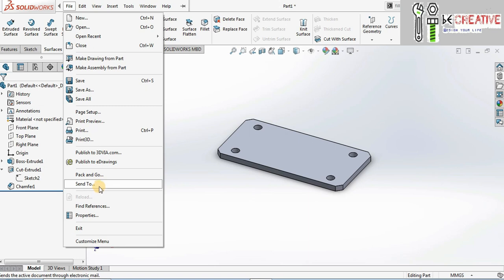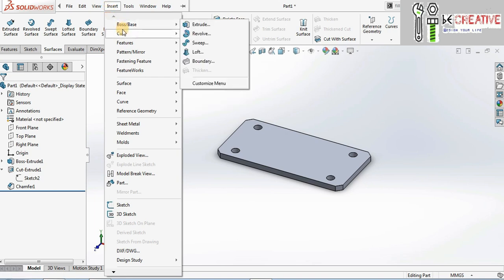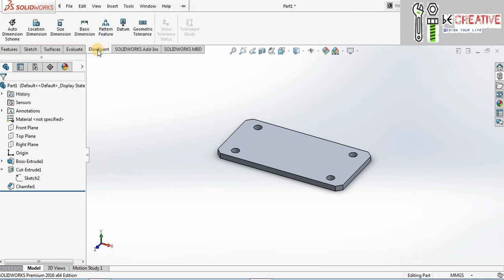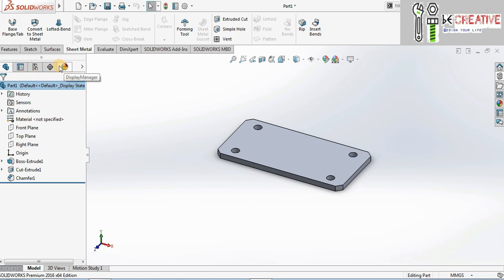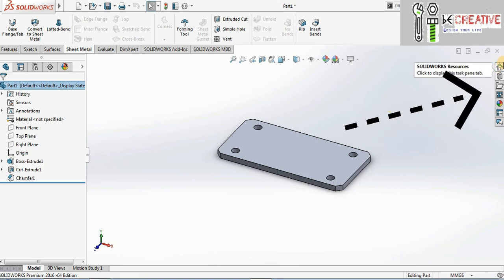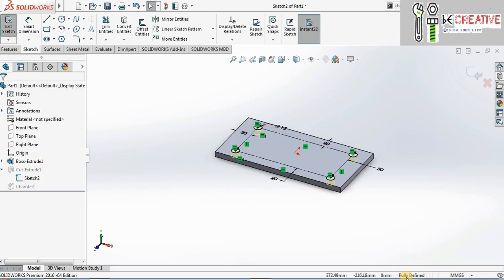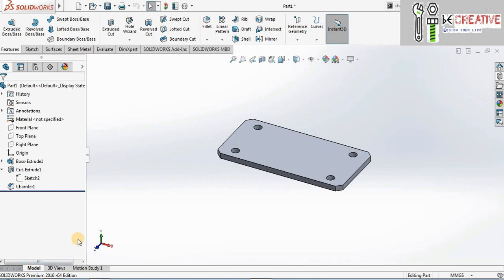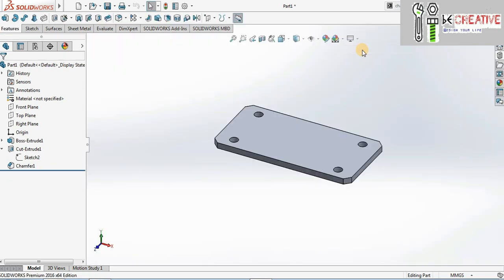SOLIDWORKS TUTORIAL FOR BENGINEERS | INTERFACE OF SOLIDWORKS | SHORTCUTS OF SOLIDWORKS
-- Important Updates--
Industrial Experts conduct online tutorial classes for those who want to learn Cad tools from less time.

AMAZON INDIA
1. Western Digital Elements 1.5 TB Portable External Hard Drive (Black)

2. Logitech MK275 Wireless Keyboard and Mouse Combo

3. boAt Rockerz 510 Bluetooth Headphone with Thumping Bass, Up to 10H Playtime, Dual Connectivity Modes, Easy Access Controls and Ergonomic Design (Jazzy Blue)

4. Logitech Z120 Stereo Speaker (Black and White)

5. boAt Stone 190 Portable Wireless Speaker with 5W Sound, Bluetooth V5.0, IPX7 Water & Splash Resistance, Lightweight Build, TWS Feature and Carry Strap (Black)

6. Mi 10000mAH Li-Polymer Power Bank 2i (Black) with 18W Fast Charging

7. boAt Rockerz 255 Sports Wireless Headset with Super Extra Bass, IPX5 Water & Sweat Resistance, Qualcomm Chipset and Up to 6H Playback (Active Black)

8. Logitech X50 Wireless Speakers (Yellow)

9. JBL GO Portable Wireless Bluetooth Speaker with Mic (Blue)

10. HP 14-inch Laptop (9th Gen A4-9125/4GB/1TB HDD/Win 10/MS Office 2019/AMD Radeon R3 Graphics), 14-cm0123au

AMAZON INDIA

My mouse
Logitech B175 Wireless Mouse (Black) :

SOLIDWORKS BOOKS

UNIGRAPHICS BOOKS

Basic to Advanced NX7.5 Student Edition

Mold Design Using NX 11.0: A Tutorial Approach

My First Book as an author:

Success Secrets of Motivation: Don't Limit Yourself

سيمنز UNIGRAPHICS NX-الصفائح المعدنية || كفاف شفة ميزة || سلسلة شفة
Siemens Unigraphics NX-Sheet Metal || Contour Caractéristiques de la bride || chaîne bride
西门子的Unigraphics-钣金||轮廓法兰特点||链法兰